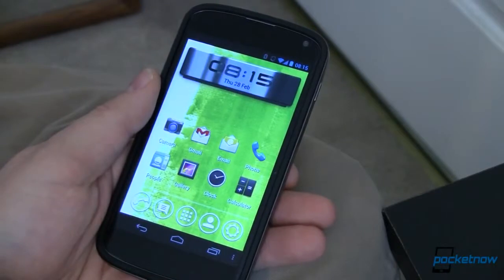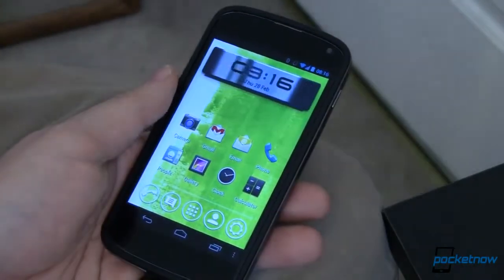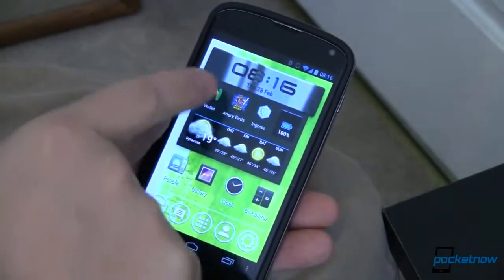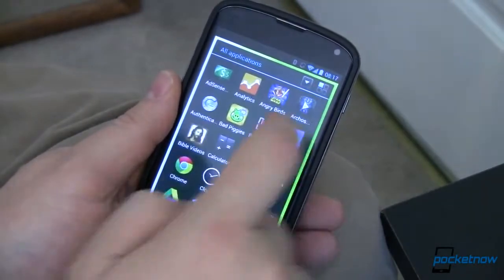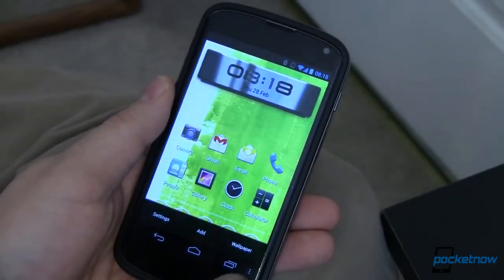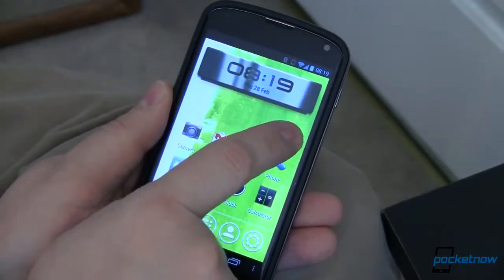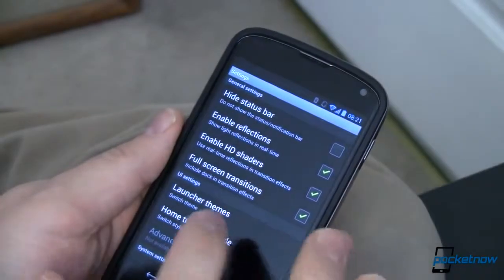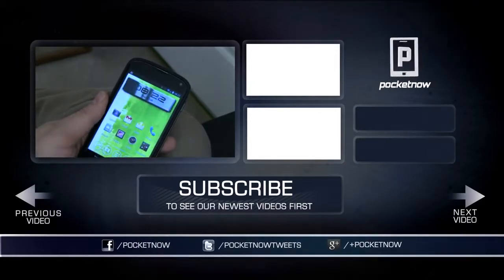Vire Launcher Might Be the Most Visually Impressive Android Launcher Ever